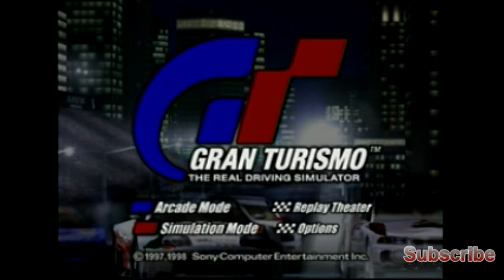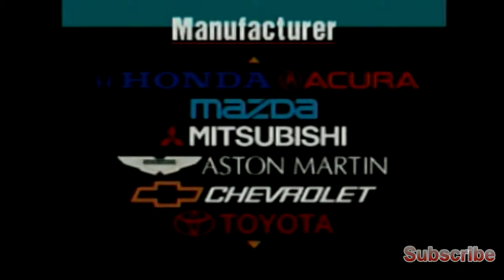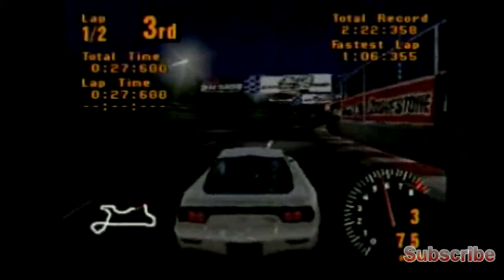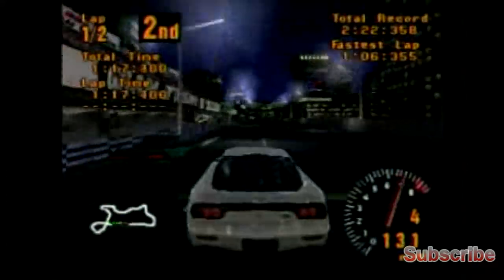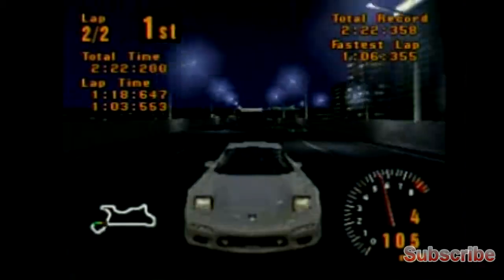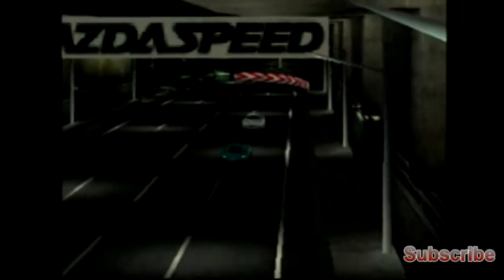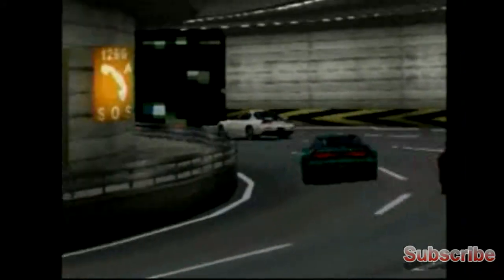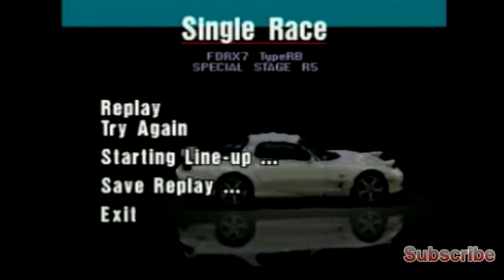Gran Turismo 1 Mazda efini RX7 Type RB Bathurst 1996 on Special Stage Route 5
Check out  Gran Turismo 1 game play with this 96 RX-7

Ignore this:
Cars, racing, racing games, ford, Chevy Ferrari f12Mclaren supercars racecars touring cars racing genre scene imports v8 v12 gran turismo forza new games car reviews car channels top gear the grand tour racing genre Ferrari f40 big block chevy nisan nissan skyline nissan silva s13 s14 s15 s240sx s200 honda vtec vvt vvtc camshaft harmonic balancer engine mechanics engineering wheel tires tie rods suspension travel suspension geometry coil spring dampener shock cushion air air ride hot rods flathead motors understeer oversteer scandiavian flick rally driving rally school old school new school forums ford small block sr20 rb26 2jz 1jz m40 vanoss systems mercedes benz m140 sl600 sl55 clk cl600 a series abody b body unibody perimeter frame f1 f2 f3 moog holley elderbrock dougs dorman auto mechanics auto body body filler sanding metalwork fabrication welding interiors leather cotton fabric pre war racing super chargers turbo chargers twincharged nissan pulsar toyota starlet toyota mr2 1z 2zz toyota celica subaru impreza subaru outback subaru legacy subaru forester subaru crosstrek 22b collin mcrae  mitsubishi 4g63 evo8 evo9 evo10 3000gt 3000gto eclipse lancer lancer evo galant vr4 hsc concept starion pajero chrysler conquest 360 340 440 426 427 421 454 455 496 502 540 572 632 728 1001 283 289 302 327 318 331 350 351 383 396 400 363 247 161 pistons aluminum iron steel car crashes car crash compilation bmw alfa romeo jaguar bentley mazda 13b 20b 13g rotary exhausts choppers superbikes atvs touring cars indy cars open wheels racing genre z28 camaro stingray 455 olds buick pontiac trans am indy 500 daytona 500 nurburgring 24 hours of le manns ford mustang gt shelby gt350 gt500 cobra monaco grand prix holden commedore monaro vauxhall vxr vxr8 opel speedster lotus europa elise carlton esprit elite elan caterham lotus 7 tvr tvr speed 12 tuscan tamora griffith grantura cerbera t350 sagaris t440r porsche 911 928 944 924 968 macan cayenne 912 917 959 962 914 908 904 panamera boxster 718 canyon gt4 gt3 gt3 rs gt2rs twin turbo flat 6 porsche carrera gt ferrari 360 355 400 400i 456 612 f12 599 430 f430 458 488gtb f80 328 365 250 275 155 superamerica v12 ferrari challenge stradale chevorlet suurban 4wd ls motors garett honeywell turbonetics radial tires bias ply tire honda mugen b18 b16 b14 k20 k24 honda prelude r31 r32 r33 r34 r35 r36 bmw v10 bmw v8 70’s racing bmw m1 e28 e24 e30 e36 e46 e90  e92 m5 e38 e34 russian crashing  cars european japanese merlin v12 train engines bi plane stuts fire explosions chrysler hemi 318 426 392 hemi 50’s first gen hemi third gen hemi 6.2 super charged lmp1 class forza 1 forza 2 forza 3 forza 4 forza horizon forza series ps1 ps2 ps3 ps4 ps5 project gotham racing need for speed high speed top speed drag racing imsa lanches hit wall wheel stands boging 4 wheeling offroading test drive test drive unlimted car reviews autobauhn germany renault alpine renault v10 renault clio v6 megane clio cup endurance racing cars 12 point rollcage chassis design construction btcc etcc interviews brands hatch laguna seca sears point raceway sonoma race way maple grove watkins glen martinsville lime rock park chevy lt1 lt4 lt5 bc4 9c1 police cars crown victoria police chases studebake packard packard caribean fun driving street racing 80’s 90’s streets racing ford fox body third gen camraro g- body a- body f-body b-body gmt series truck full size ford bronco ford taurus mini mini cooper s monte carlo rally I drive digital dash satelite navigation ford flathead electric cars tesla model 3 model s  model x  pagani zonda pagani huyra lamoborghini diablo mucielago aventador zagato bertone ghia pininfarina fisher fomoco brand rockets rocket v8 bentley 8 liter stroker kits boring honing gauging beveling sanding painting grinding welding drills bolts screws tires rims lifts jacks supports ford big block ford small block ford medium block edsel sohc dohc ohv supercars sports cars tunercars ofroad cars jeep wrangler inline 6 amc inline 6 amc 390 401 amc big block torque flite 727 th350 turbo 400 ford c6 a154 supra transmission 71 gtx